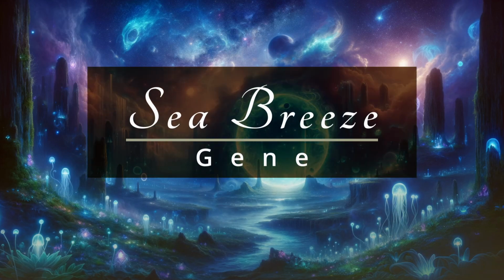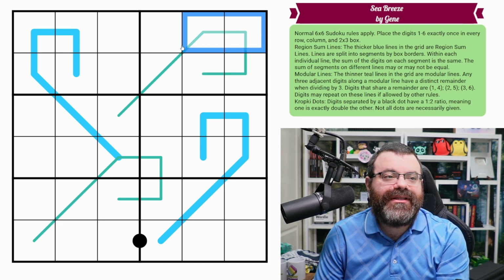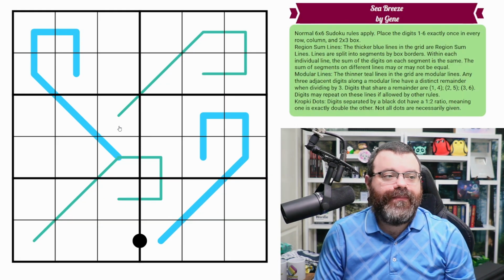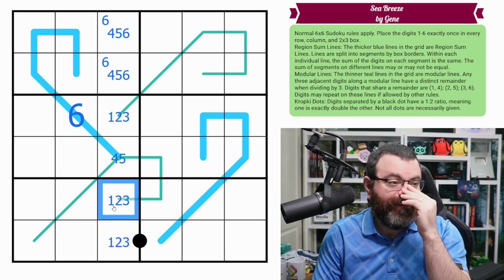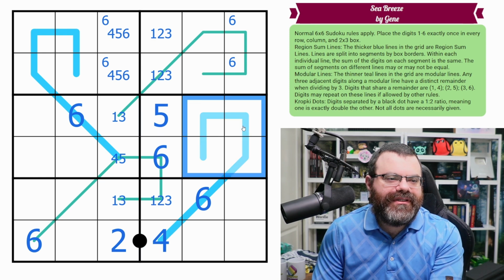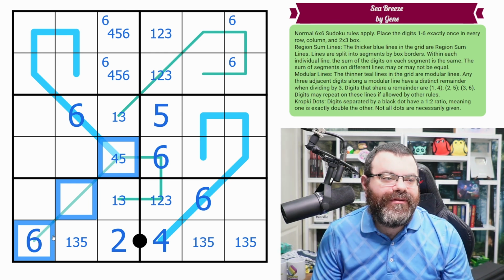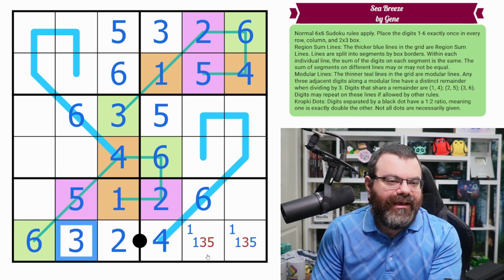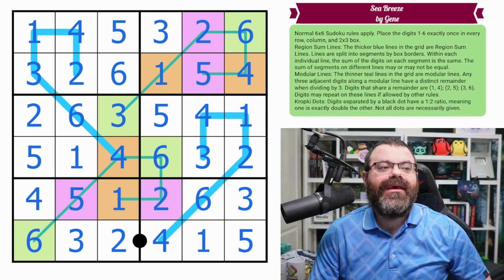Sudoku Adventure #695 - "Sea Breeze" by Gene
0:00 Rules
2:07 Solve